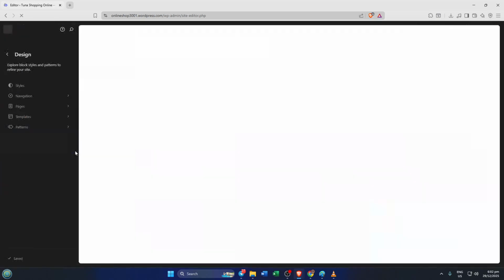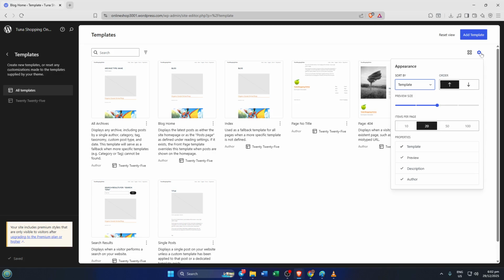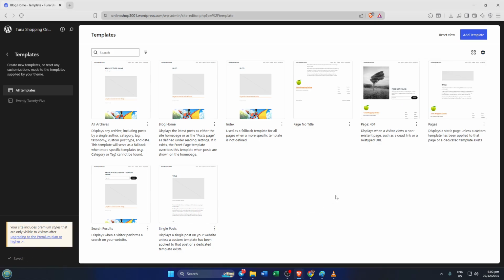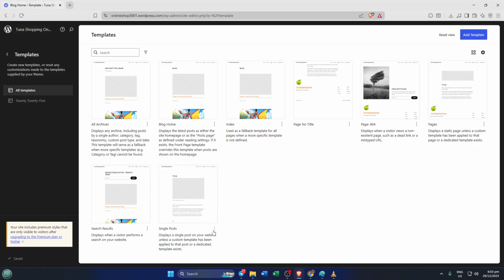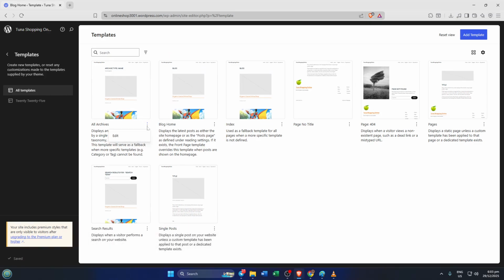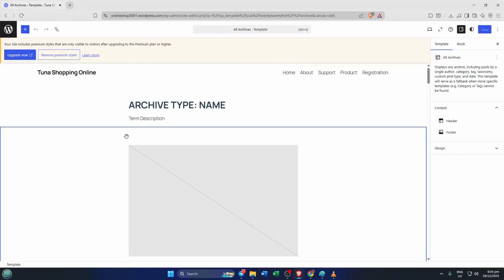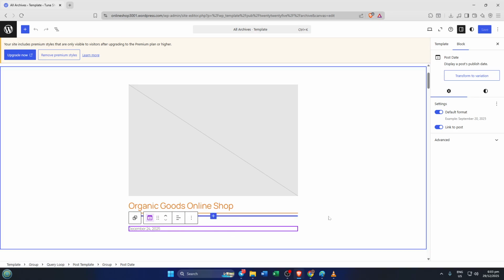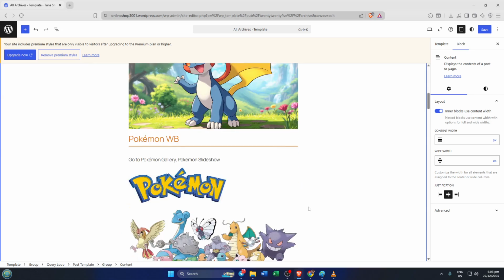How to remove author and date info from WordPress posts (Easiest Way)(2026 Guide)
Learn how to easily remove author and date information from your WordPress posts in this step-by-step tutorial! If you want a cleaner blog layout or simply wish to hide post meta details, this video guides you through multiple methods suitable for popular WordPress themes and page builders.

⏱️ Timestamps:
0:00 - Introduction
0:35 - Why Remove Author/Date Info?
1:10 - Method 1: Hide via Theme Customizer (Astra, OceanWP, GeneratePress)
3:55 - Method 2: Disable in Page Builders (Elementor, WPBakery)
6:20 - Method 3: Removing via CSS Code (for all themes)
9:00 - Bonus Tips: Best Practices & Troubleshooting

This tutorial covers both WordPress.org self-hosted sites and WordPress.com, supporting desktop and web versions. Whether you’re a beginner or an experienced webmaster, you’ll find simple solutions to match your skill level.